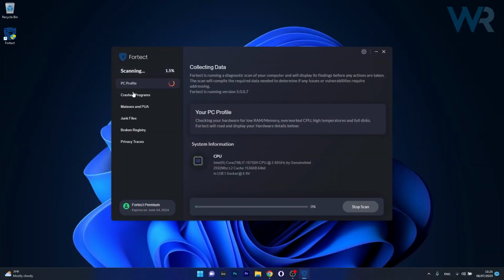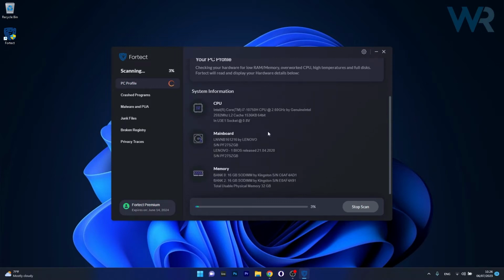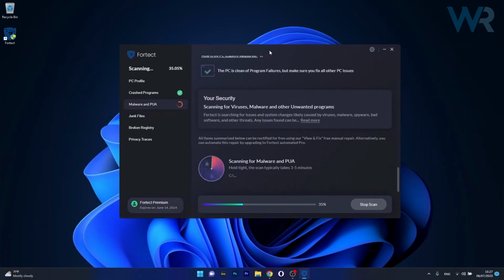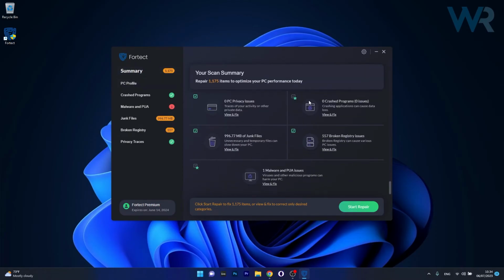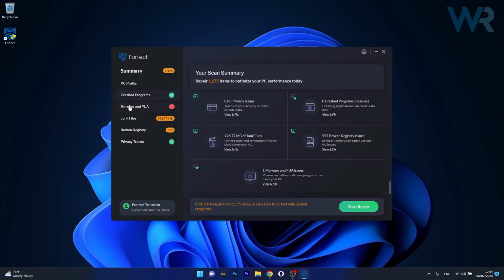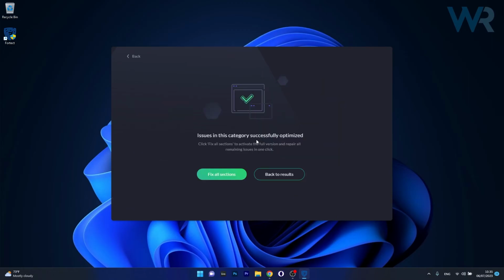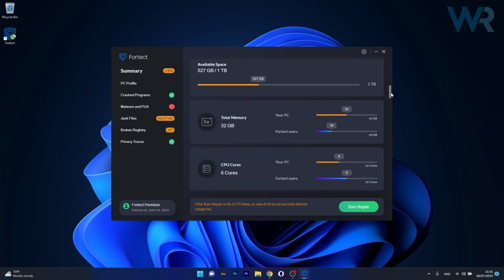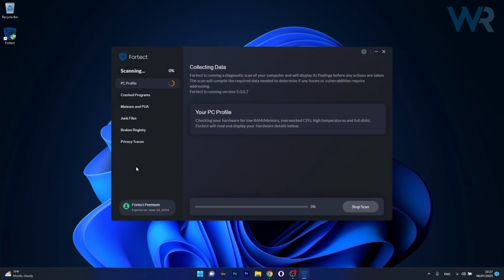Fortect Review: Hands-On a Great PC Optimizer Software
If you are tired of having to maintain your PC every day and deal with all kinds of errors and issues, Fortect is the way to go. This app is doing a great job at fixing your PC issues, cleaning junk files, repairing and replacing corrupt files, and other great features!

0:00 - Intro
0:14 - Features & Menu Exploration
2:06 - Scan Results
2:48 - Individual Fixing
4:12 - Repair All